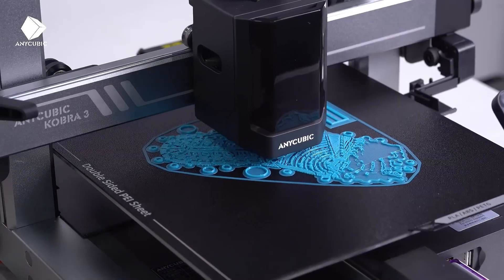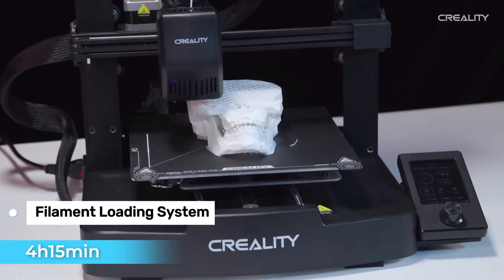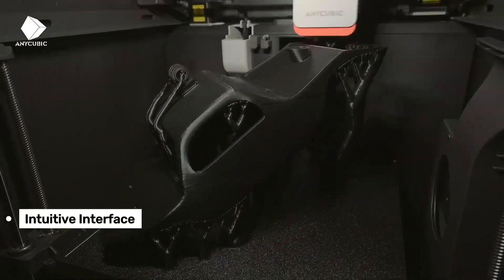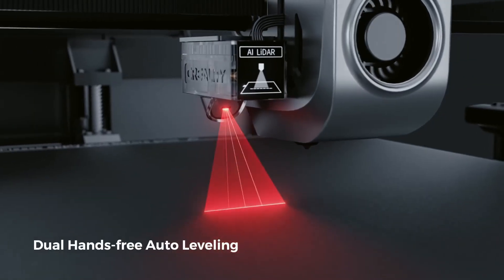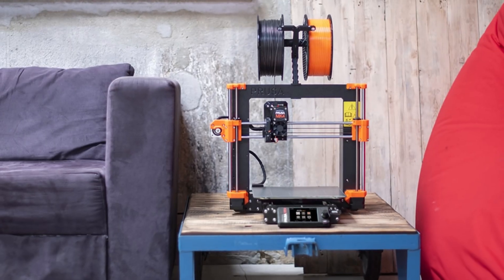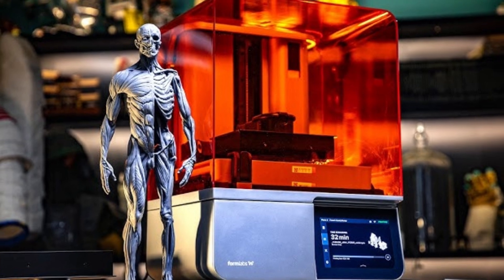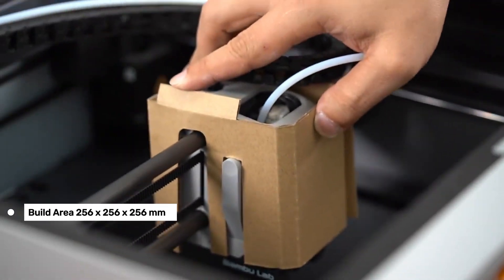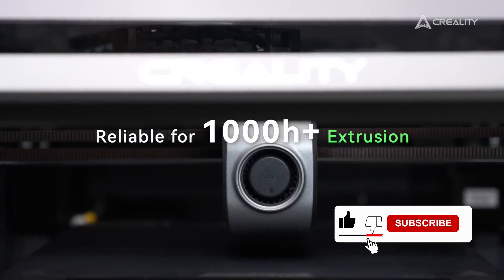Exploring The BEST 3D Printers For Creative Projects In 2025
The Best 3D Printers 2025 are listed below. At Shop Wisely, we've researched the Best 3D Printers 2025 saving you time and money.

► 6. Creality Ender-3 V3 SE (Best Budget)
► 5. Anycubic Kobra 3 Combo (Best for Beginners)
► 4. Creality K1C (Best for Speed & Performance)
► 3. Prusa MK4S (Best for Versatility)
► 2. Formlabs Form 4 (Best Premium)
► 1. Bambu Lab X1 Carbon (Best Overall)

Choosing the right 3D printer can be tough with so many options on the market. In this video, we’ve broken down the 6 best 3D printers of 2025, covering their standout features, performance, and potential drawbacks. Whether you're a hobbyist, educator, or professional, there's a model here for you—from budget-friendly options to premium, high-speed machines.

We conduct in-depth research to bring you recommendations for top-rated products. While we don't own all the products mentioned, our selection is based on thorough analysis and user feedback to help you make informed decisions. The price tags we give in the video are approximate according to our research.

CHAPTERS:
00:00 - Intro
00:39 - (Best Budget)
02:09 - (Best for Beginners)
03:32 - (Best for Speed & Performance)
05:04 - (Best for Versatility)
06:45 - (Best Premium)
08:18 - (Best Overall)